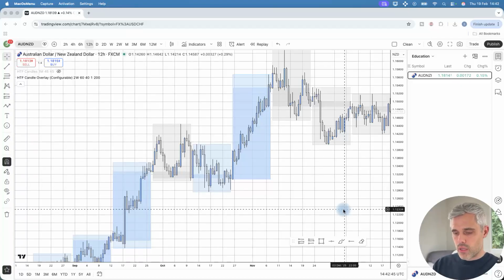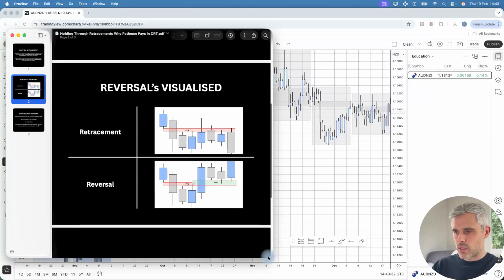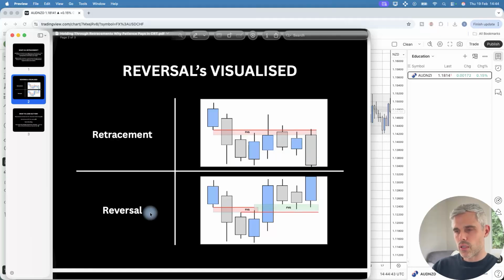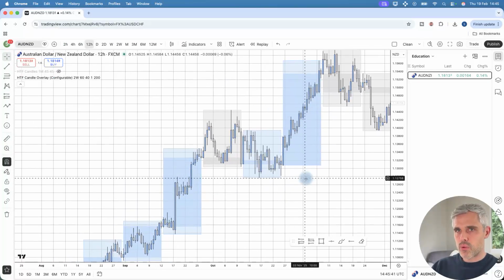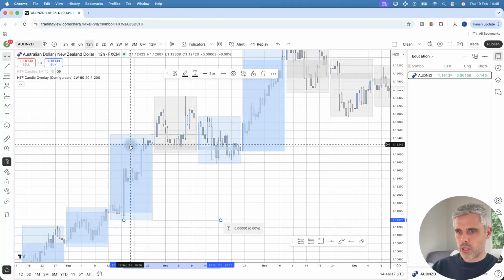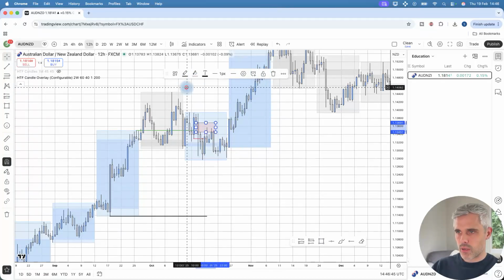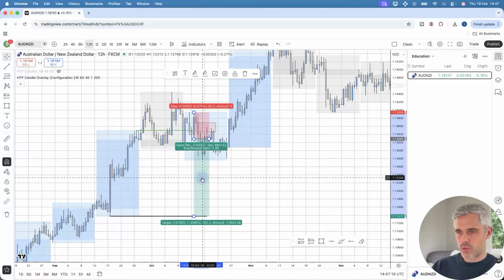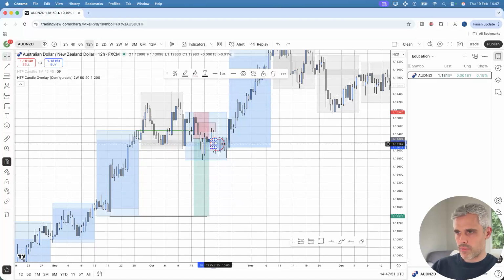Holding Through Retracements: Why Patience Pays in CRT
📚 CRT TRADE MANAGEMENT COURSE (FREE) - Video 4 of 8
⏮️ Previous Video: Position Sizing for Swing Traders
⏭️ Next Video: When to Exit Trades Early

You're in a trade. Price pulls back against you. Your P&L goes red. Do you close? Or do you hold?

Most traders cut winners early because they can't tell the difference between a normal retracement and a reversal forming. This video shows you exactly how to read the difference on the 12H chart - so you hold winners to target and only exit when structure actually breaks.

What You'll Learn:

✅ What a retracement is - and what it is not
✅ How retracements respect IRL (order blocks and FVGs) while reversals trade through
✅ The visual difference between a retrace and an order flow shift
✅ AUDNZD walkthrough: bearish setup, normal retracement, then subtle context change at 2W candle low
✅ How the same chart shows both a retracement AND a reversal forming
✅ How bullish order flow confirms and delivers a 4R+ move
✅ What clean retracements look like during distribution - price trades in, respects structure, continues
✅ Why your stop loss already accounts for retracements - trust the level

The Key Distinction:

Retracement: Price retraces into IRL, gets respected, continues. Structure intact. Hold.
Reversal: Price trades through IRL, creates new opposing OB + FVG, shifts order flow. Context changed. Exit.

No structure shift = no reversal. Your execution window tells you everything - check at 10am, check at 10pm, make a decision. If nothing has changed structurally, neither should your trade.

TIMESTAMPS:

0:00 - Good trade, price pulls back - now what?
0:22 - What is a retracement?
0:50 - Retracement vs reversal - the visual difference
2:30 - AUDNZD: bearish setup with 2W manipulation
4:00 - Normal retracement - price respects the OB
5:00 - Context change: order flow shifts at 2W candle low
6:30 - Flipping to longs - 4R+ move
7:30 - Clean retracements during distribution
8:30 - Next: when to exit trades early